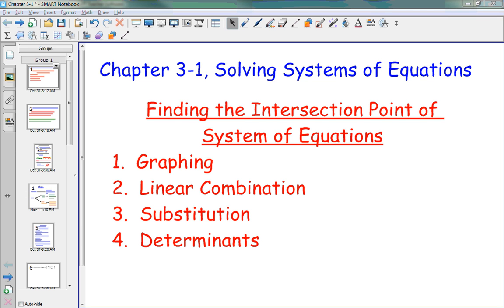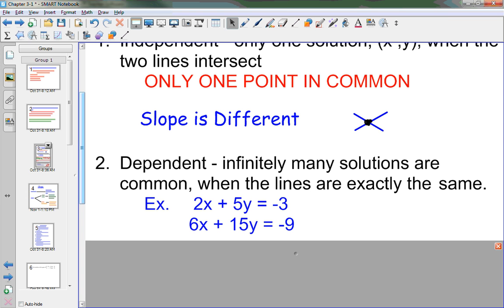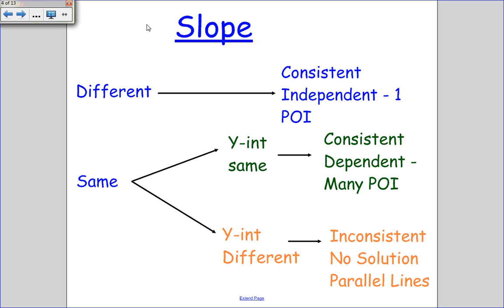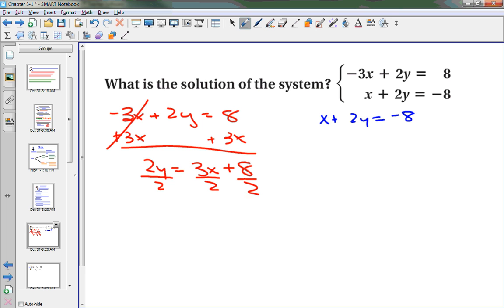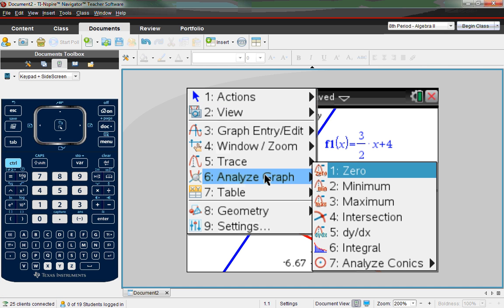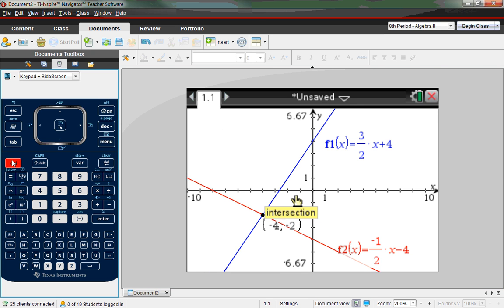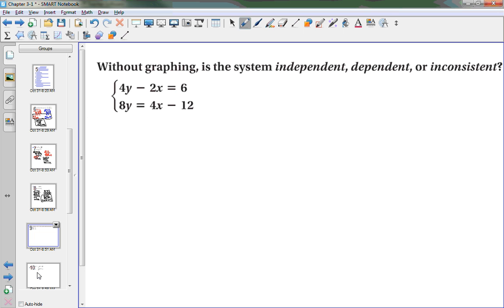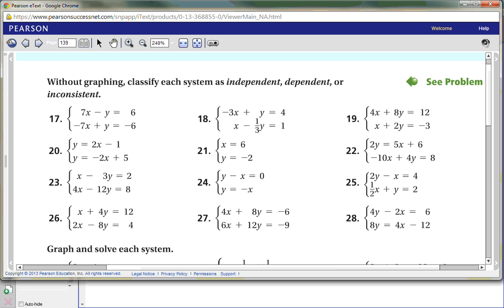Chapter 3-1 Finding POI's Graphically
Independent, Dependent, & Inconsistent Systems